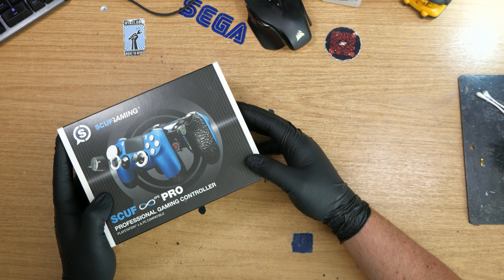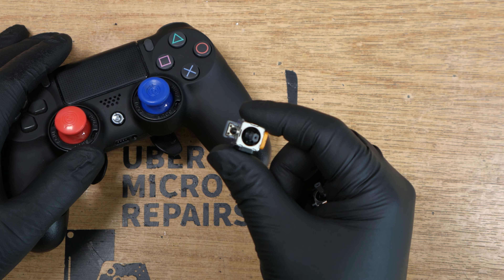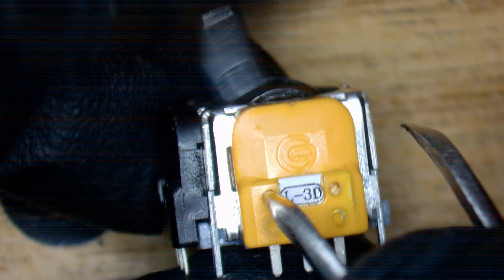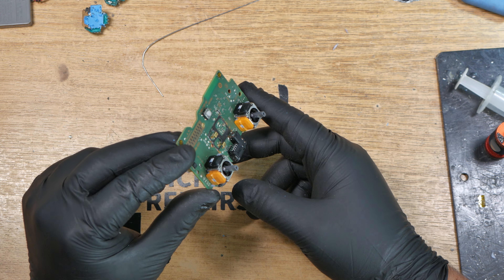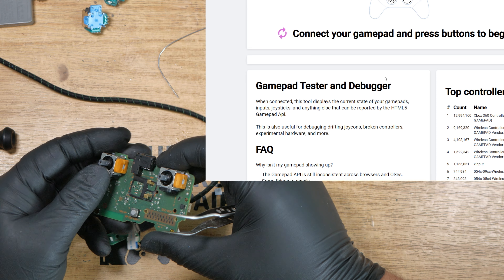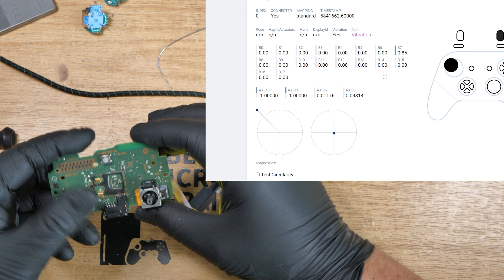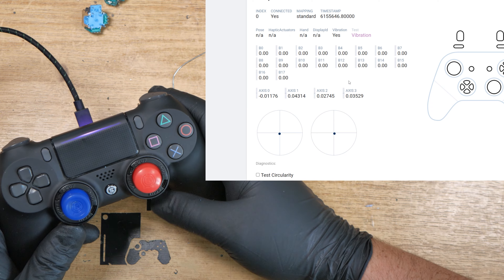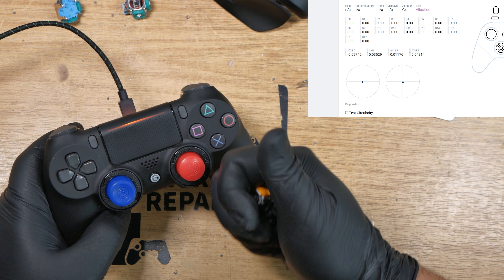Hall Effect Analog Sticks Fitted to a SCUF Infinity PRO PS4 Controller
That's right!! Hall Effect analogs for the PS4 controllers. I installed a set these sticks in a SCUF Infinity PRO controller.

Check out the video to see a deep dive inspection and install.

We offer a upgrade service or part of a repair.

--- UB3R-M1CR0 ---

or

Equipment used in this video:

Atten ST-862D Hot Air Station

Aixun T3B Soldering Station

KSGER T12 Soldering Station

KingBo Flux